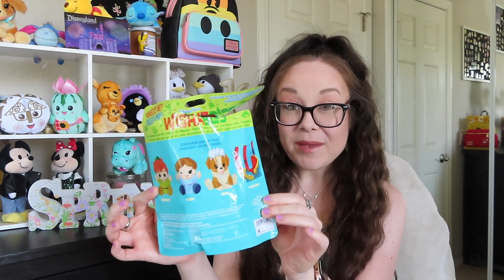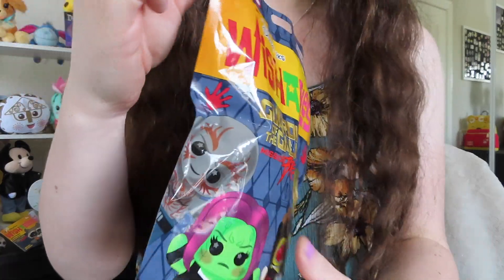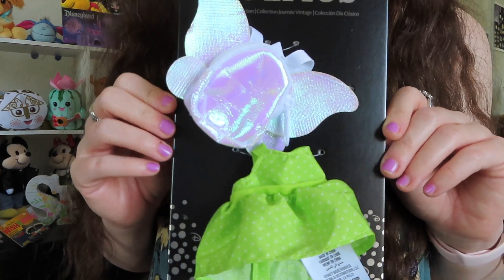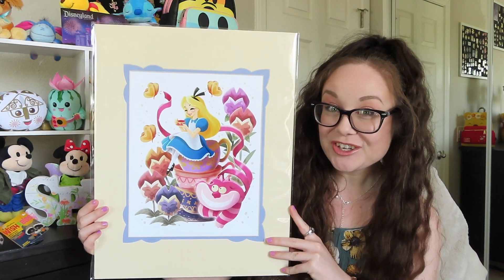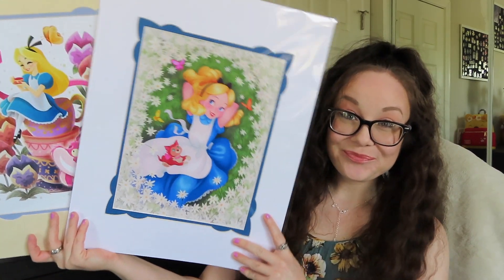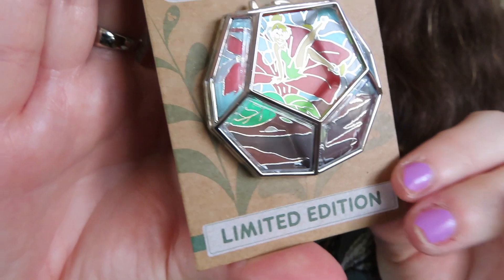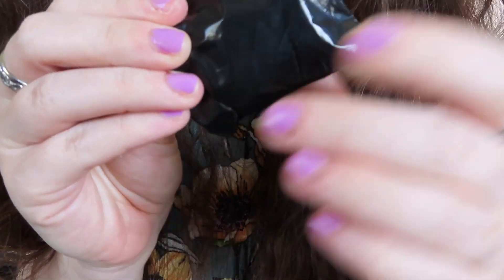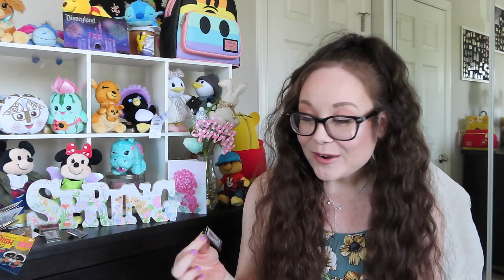Downtown Disney HAUL!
Hello friends, today I have some cute items to share with you that I picked up from Downtown Disney! I would love for you to be part of my growing Disney family!!

All purchases and opinions are my own. This video is not sponsored.